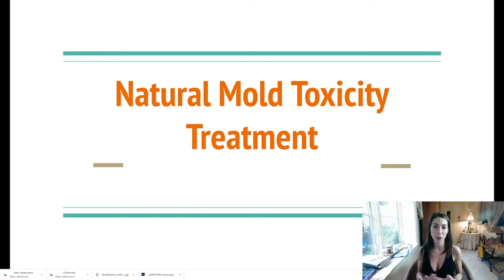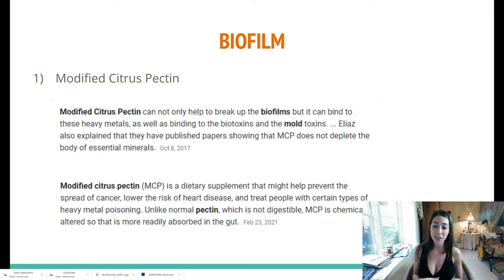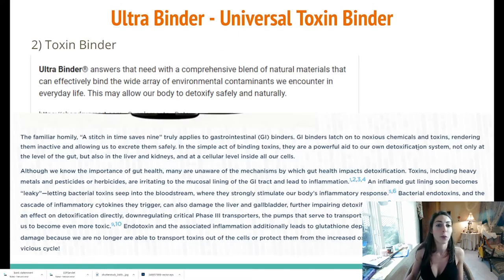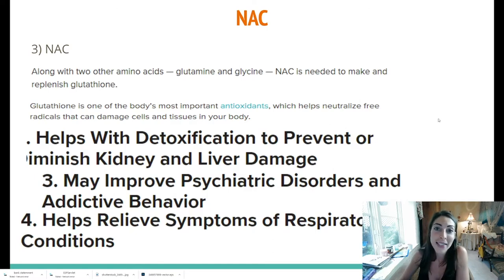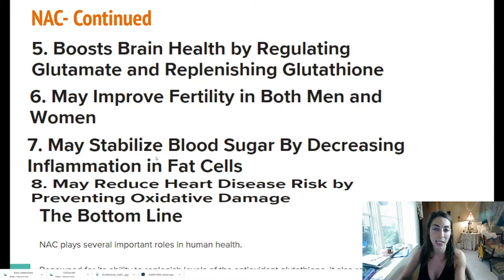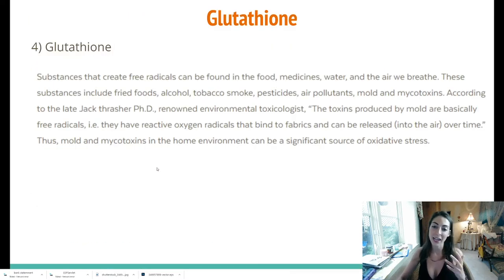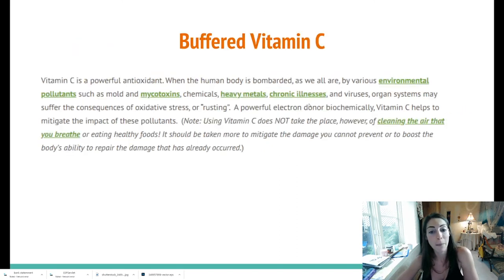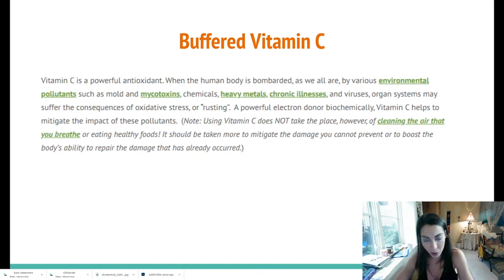Natural Mold Toxicity Treatment- How I CURED Myself Naturally!!!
MOLD TOXICITY TREATMENT
🌟 MOLD TOXICITY TEST: Real time labs Mycotoxin and Internal Mold testing
🌟 Heavy Metals and Mold Body Test
🌟Modified Cirtus Pectin Biofilm Break Down
🌟Ultra Toxin Binder
🌟Buffered Vitamin C

BIOFILM BREAKDOWN AND CLEANSE
🌟Ultra Toxin Binder

Test for Fecal Bacteria in Microbiome
🌟 Viome Microbiome Intense Analysis
🌟Colorectal Cancer Screening Test
🌟Dutch Test Complete For Endocronolgy Hormones and Cortisol Levels
🌟Genova Laboratory Testing: For GI Effexcts Comprehensive Panel
🌟Everlywell Food Sensitivity Test